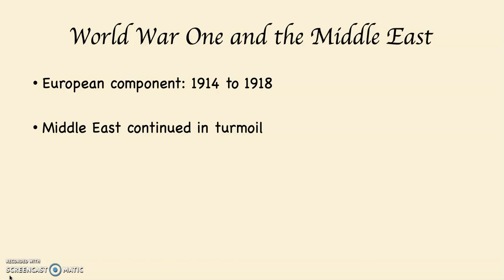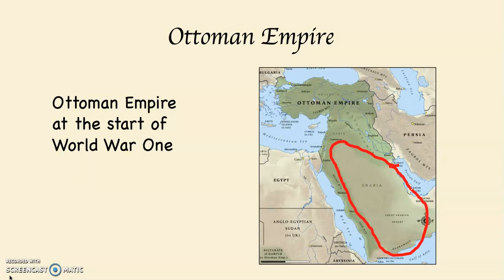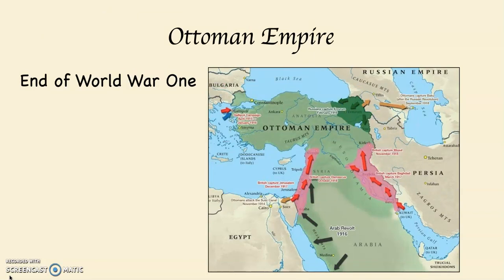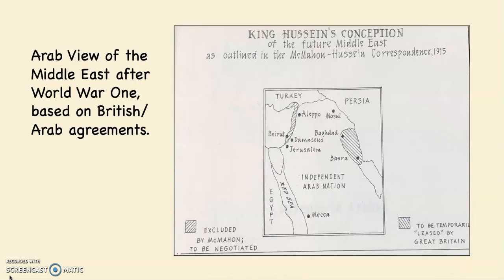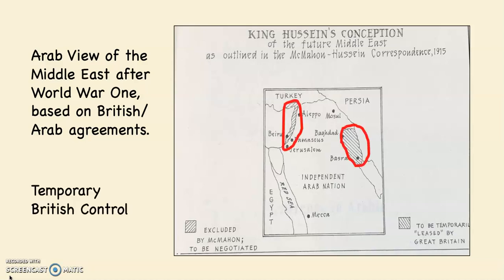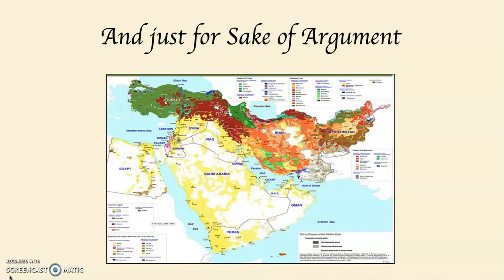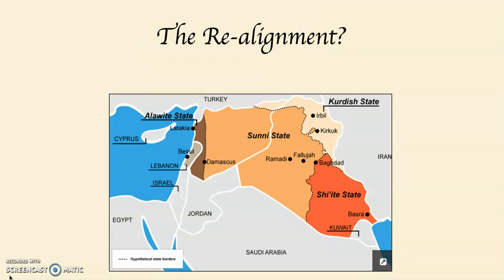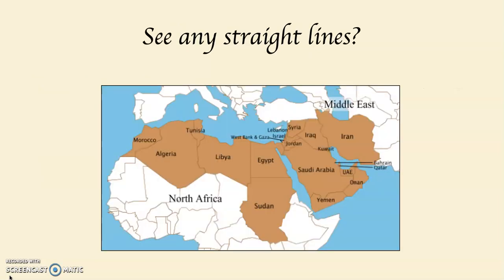World War One and the modern Middle East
How World War One impacted and continues to impact the modern Middle East.